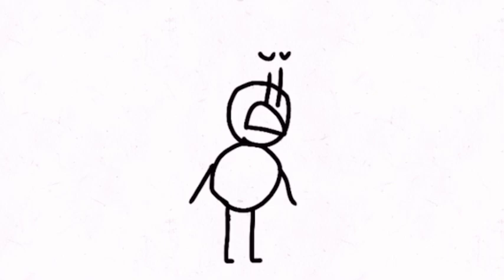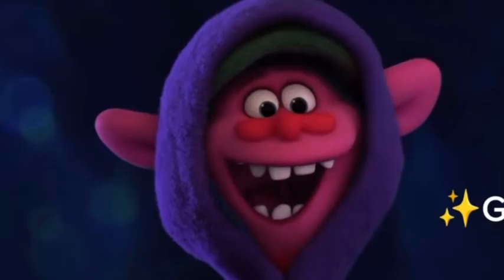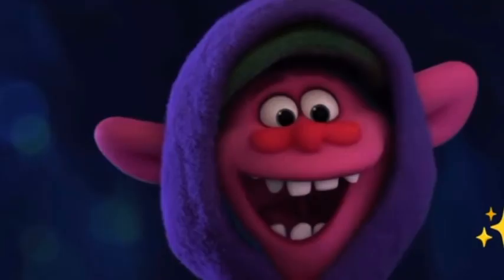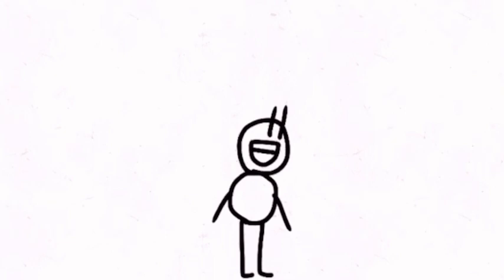Josh and Friends: Hero of the Rails - Josh Meet Cooper Part 4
Josh has found Cooper. Let’s be friends.

Cast
Josh (Me) as Thomas
Grizzy (Grizzy and the Lemmings) as Henry
SpongeBob (SpongeBob SquarePants) as Percy
Branch (Trolls) as James
Poppy (Trolls) as Emily
Biggie (Trolls) as Toby
Lemmings (Grizzy and the Lemmings) as Edward
Patrick (SpongeBob SquarePants) as Gordon
Tom (Tom and Jerry) as Spencer
Cooper (Trolls) as Fireman